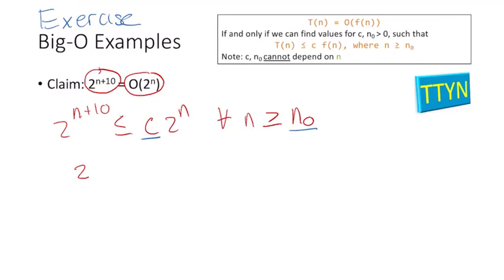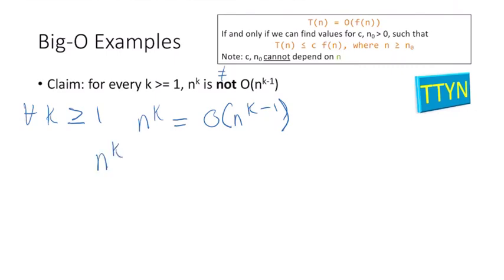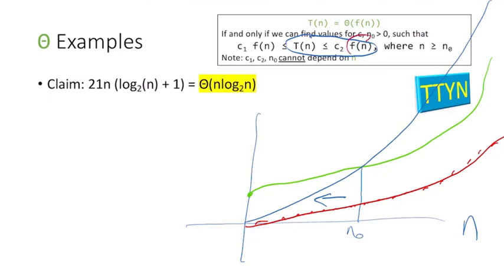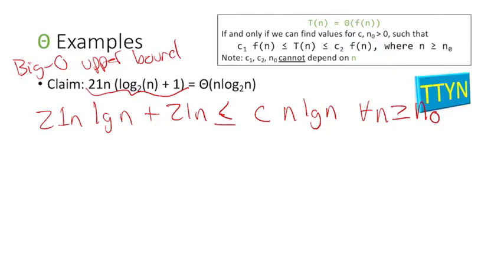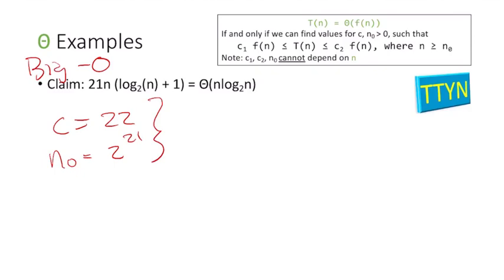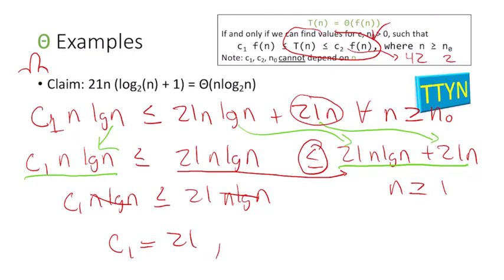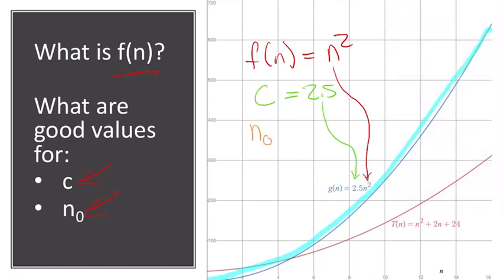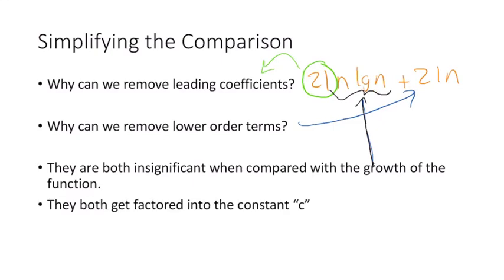Asymptotic Notation 6